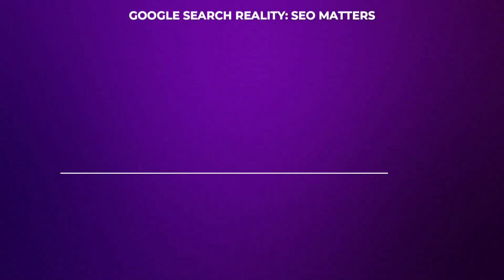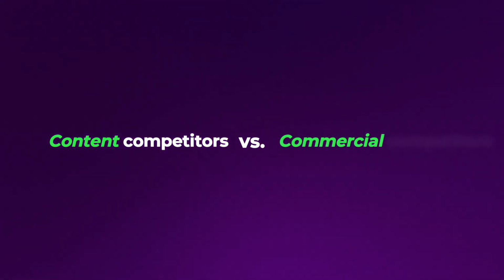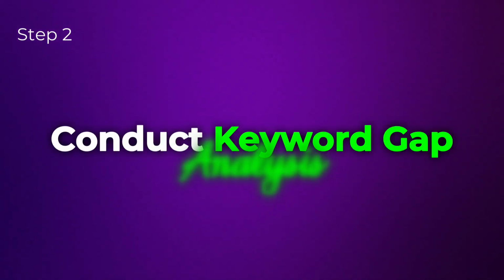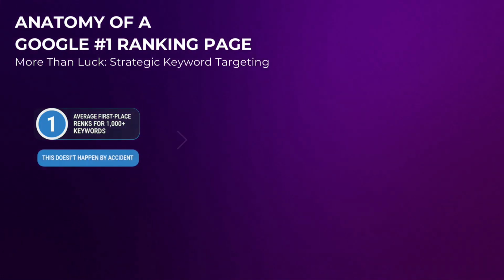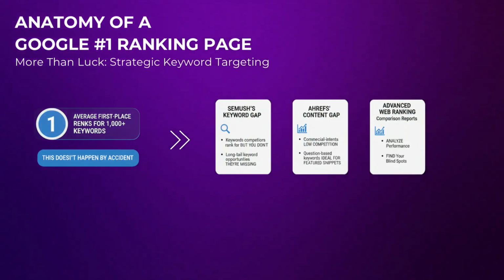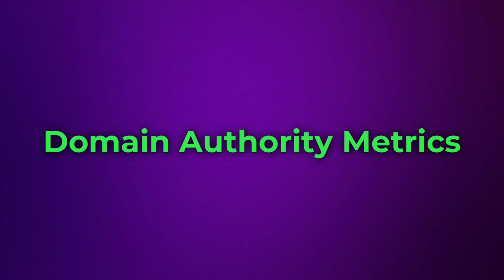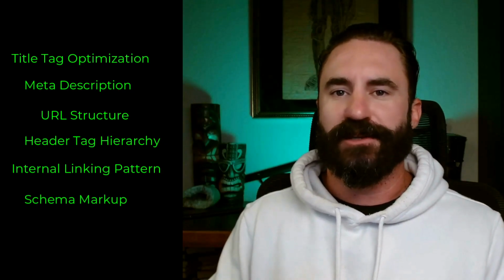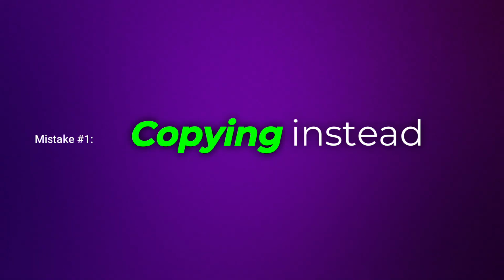SEO Fundementals: SEO Competitor Analysis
In this core SEO fundamentals lesson, Nick breaks down the essential process of competitor analysis — the strategic backbone of any effective search optimization plan.

Nick explains how to identify true search competitors (not just business competitors), evaluate their strengths, uncover their weaknesses, and reverse-engineer the patterns that allow them to outrank others. He walks through how to analyze content depth, site structure, topical authority, user experience signals, and brand presence to understand why certain pages perform better in the modern search landscape.

This video focuses on the principles behind competitive research: recognizing ranking patterns, mapping keyword overlap, identifying opportunity gaps, and understanding how search engines interpret comparative quality. Whether you're new to SEO or refining your foundational skill set, this breakdown will show you exactly how to translate competitor behavior into actionable ranking strategy.